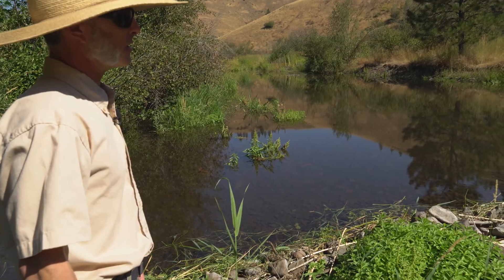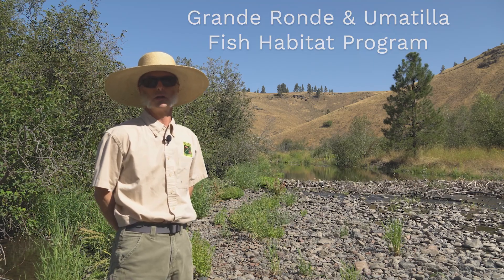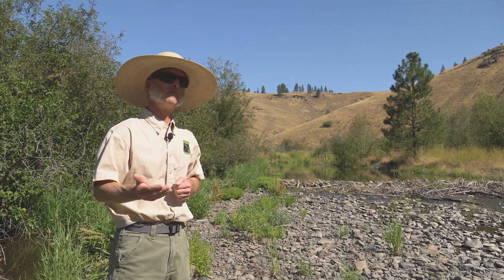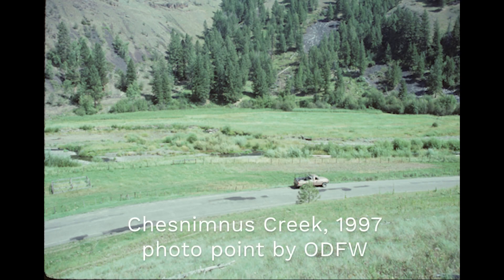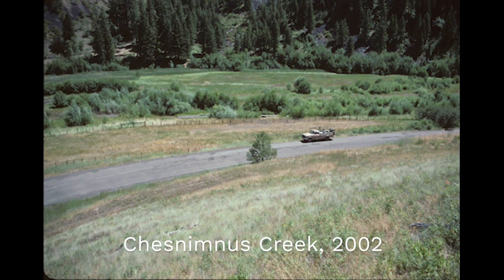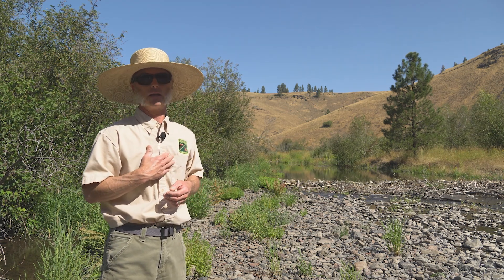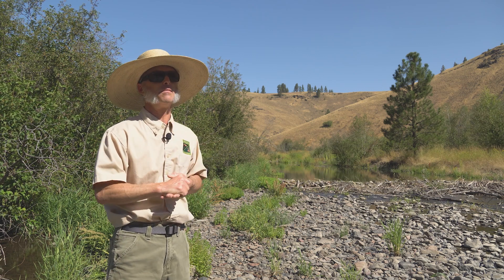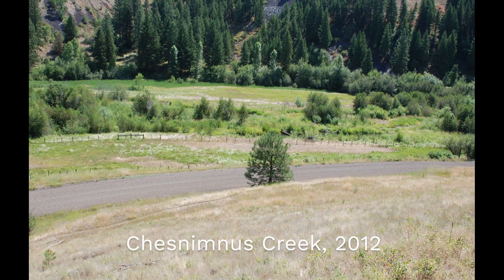Chesnimnus Creek Restoration in NE Oregon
Learn about passive restoration approaches to restoring salmonid habitat in the Grande Ronde and Umatilla River basins.  ODFW staff work with private landowners to implement restoration.  This project is an example of fencing off a riparian area to keep cattle from overgrazing vegetation.